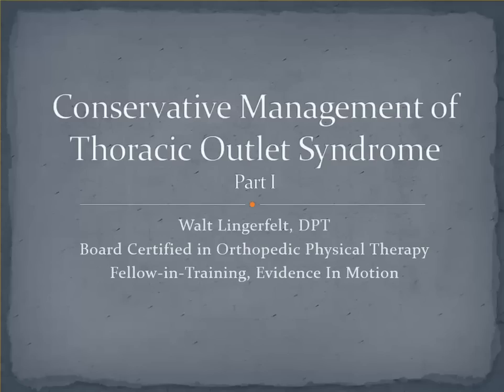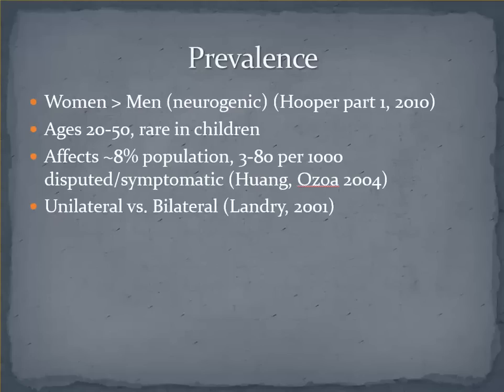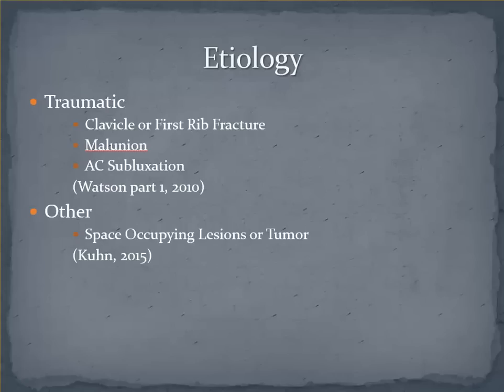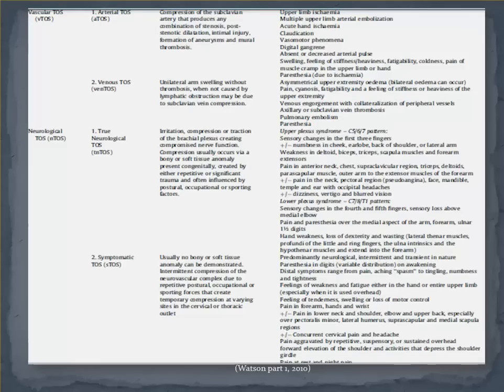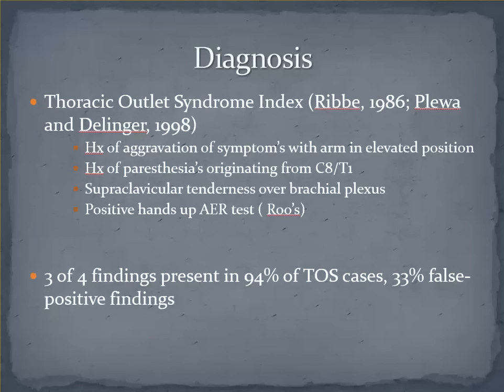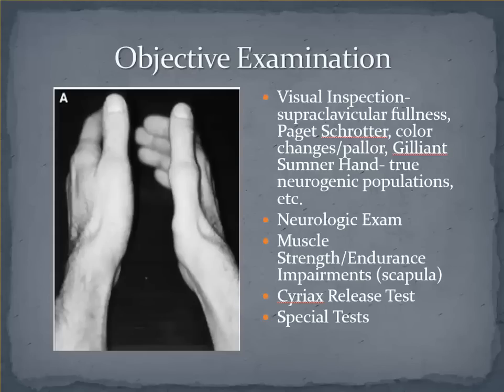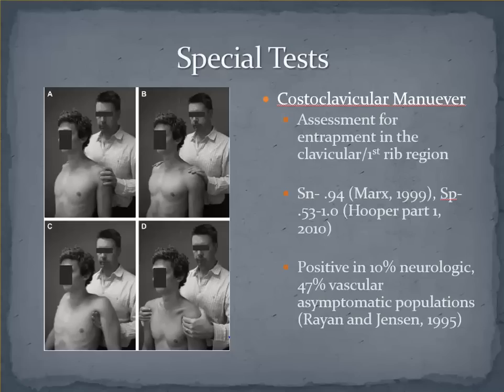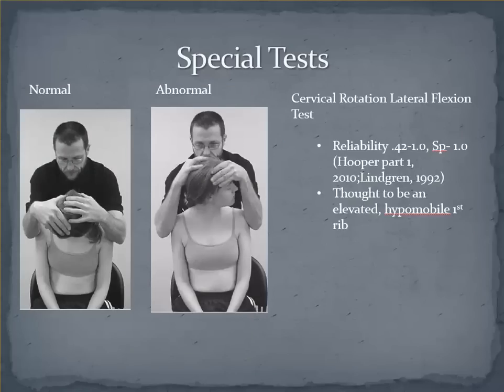Conservative Management of Thoracic Outlet Syndrome Part 1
This presentation is the first in a two part series on the conservative management of thoracic outlet syndrome by Walt Lingerfelt, Fellow in training at Evidence in Motion.